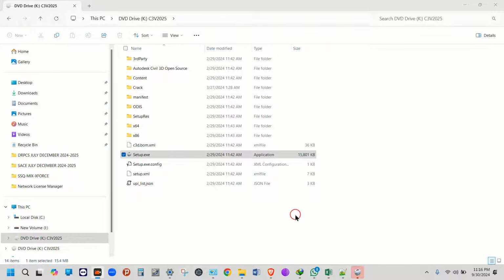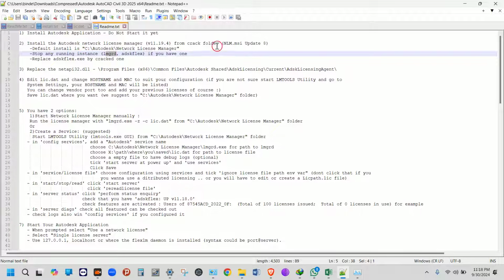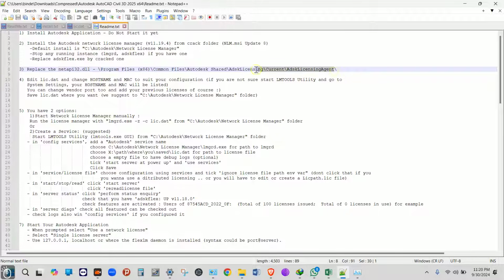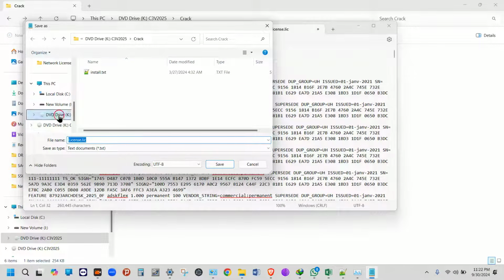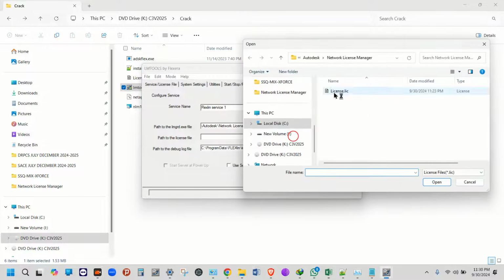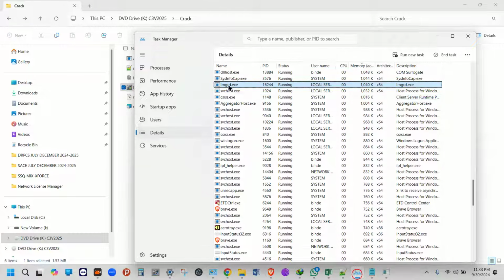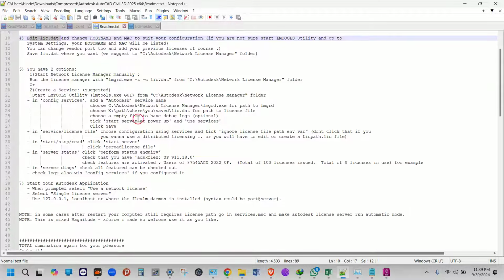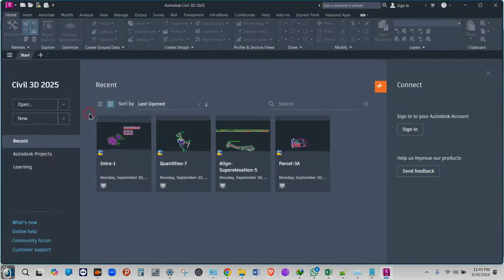Autodesk AutoCAD Civil 3D 2025 installation guide || Full Setup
Only for education purpose. No comercial Use